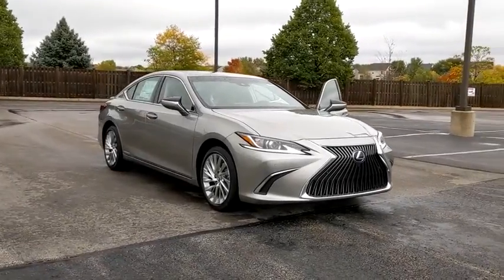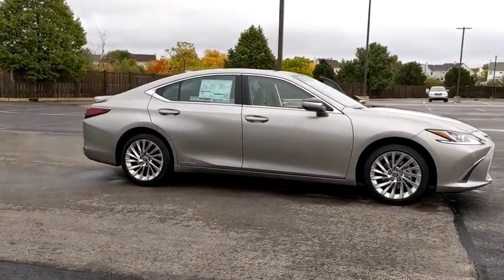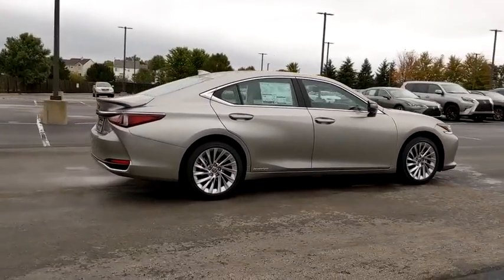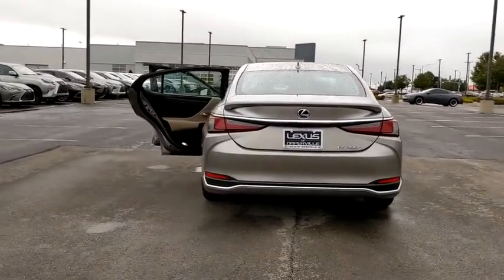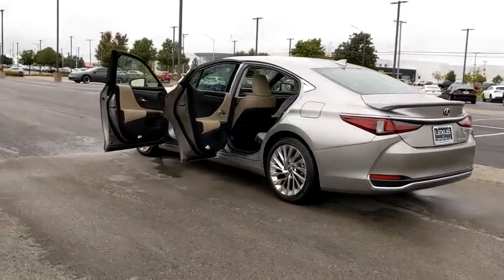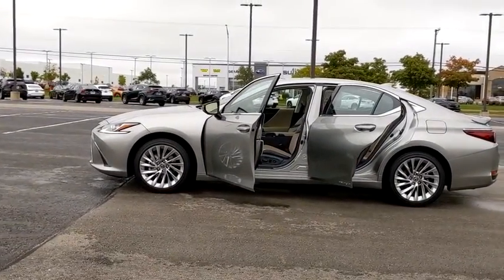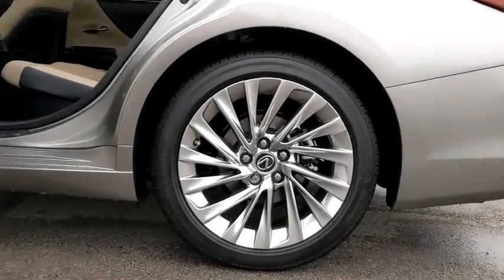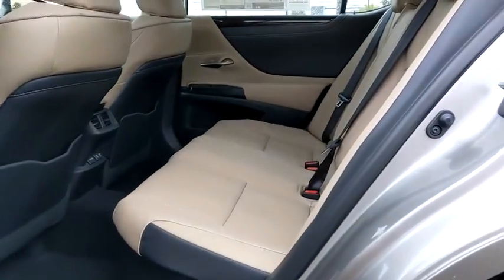2020 Lexus ES Naperville, Aurora, Joliet, Downers Grove, Bolingbrook, IL 201113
New 2020 Lexus ES available in Naperville, Illinois at Lexus of Naperville. Servicing the Aurora, Joliet, Downers Grove, Bolingbrook, IL area.
2020 Lexus ES ES 300h Luxury - Stock#: 201113 - VIN#: 58AE21B11LU012266

2020 Lexus ES 300h Luxury FWD 2.5L I4 DOHC 16V VVT-i. 43/44 City/Highway MPGAwards:* JD Power Vehicle Dependability Study * 2020 KBB.com Best Buy Awards 4D Sedan